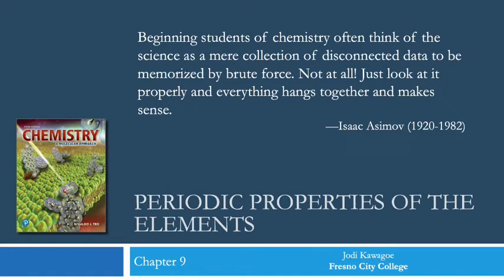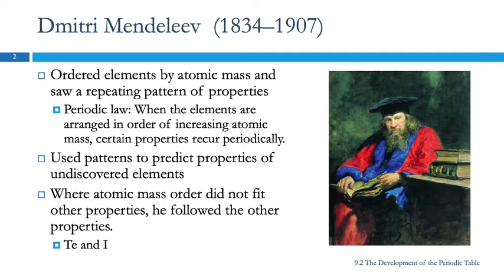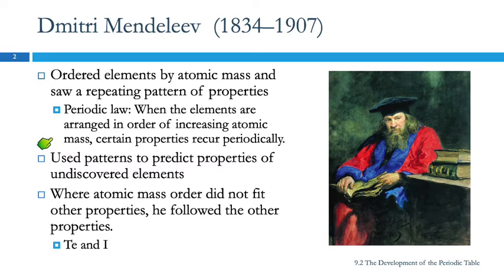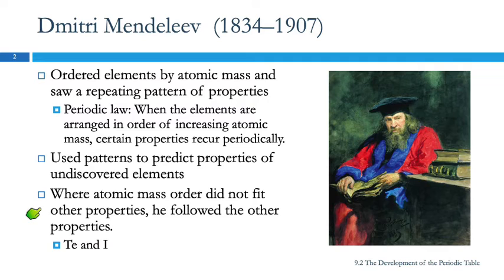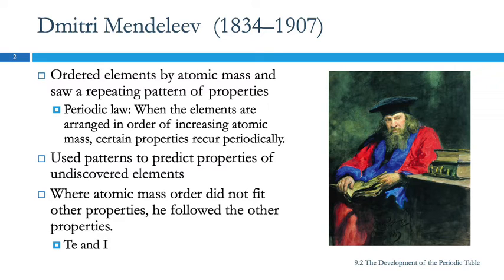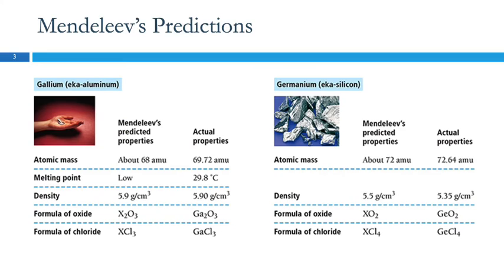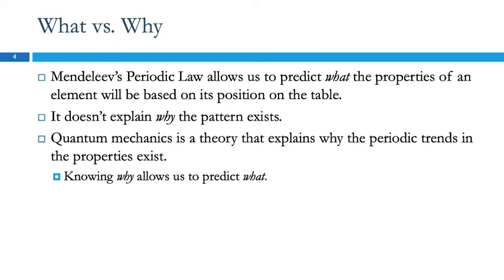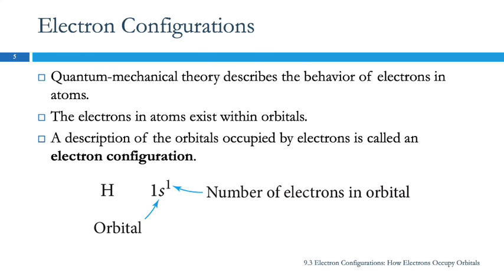9.2 M The Development of the Periodic Table